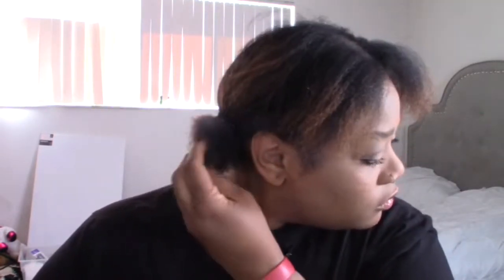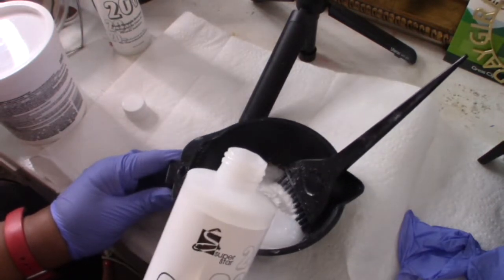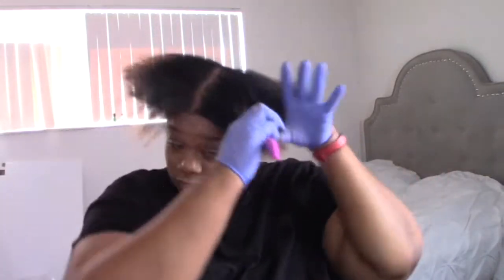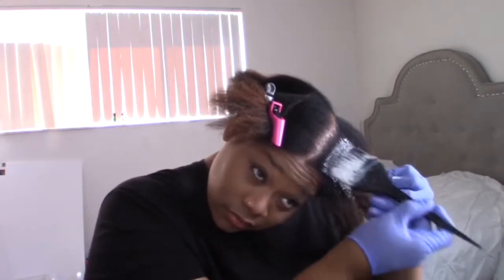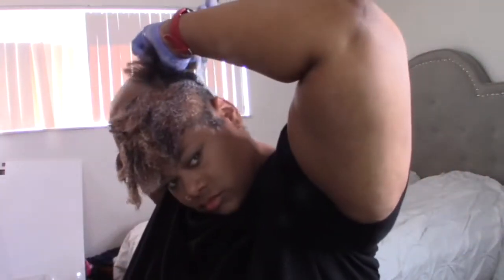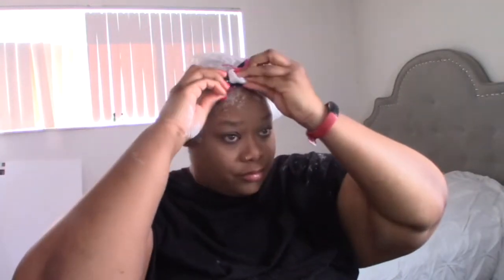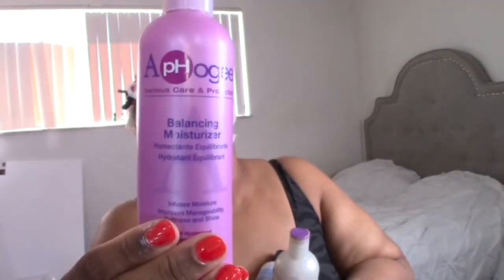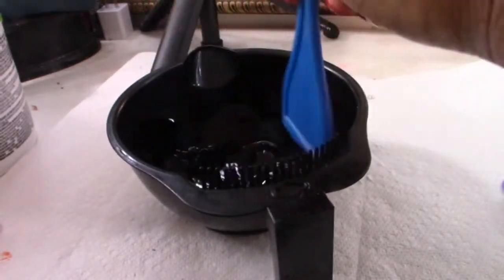How I safely Color My natural hair a Ginger Color | WHITNEY FOREVER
Hey guys this video is me showing you guys how I did my ginger color safely to make sure that my hair doesn’t have for the damage from using bleach in my hair.